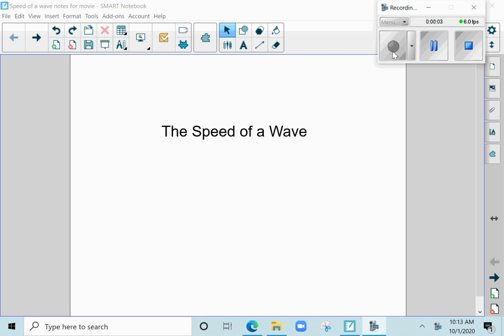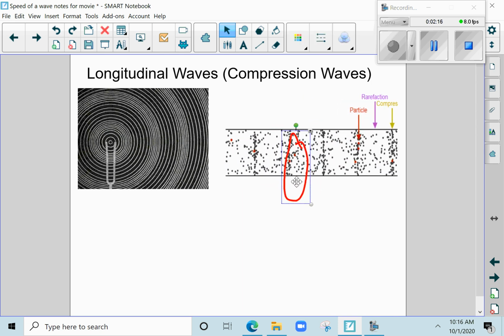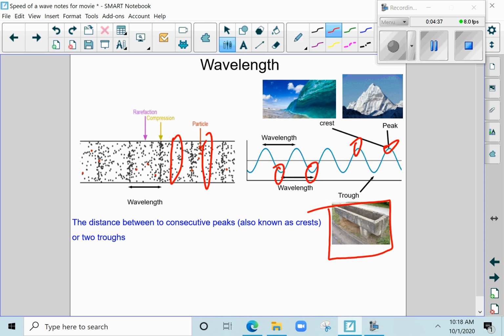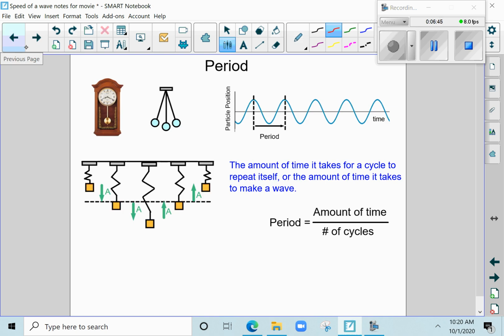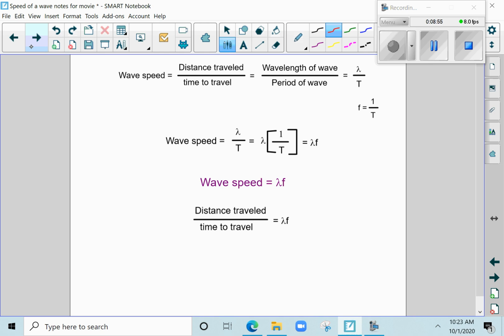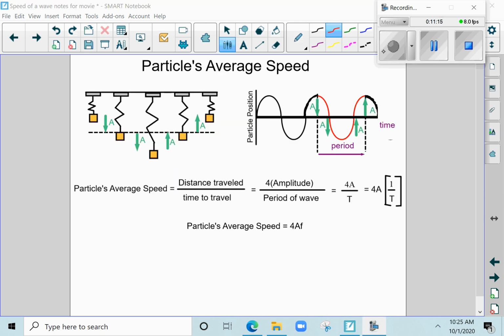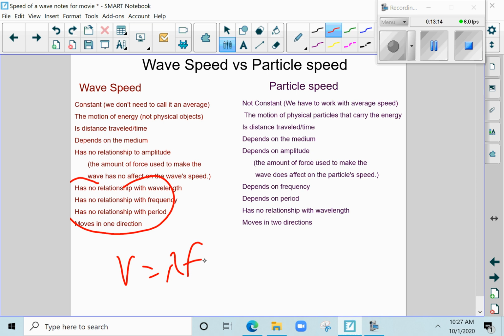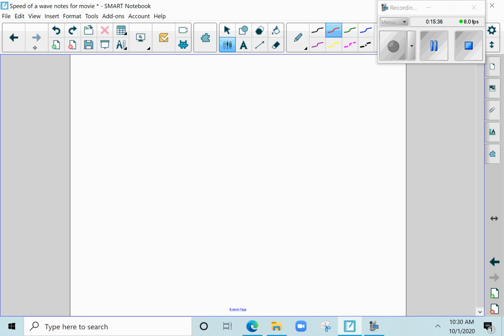APP1 - Unit 3.3 - Speed of a Wave